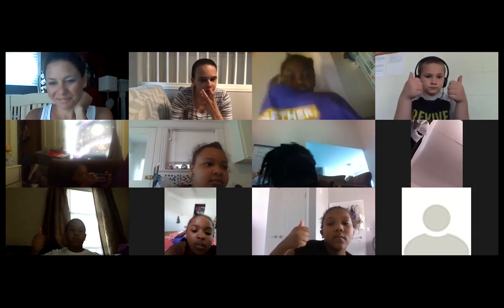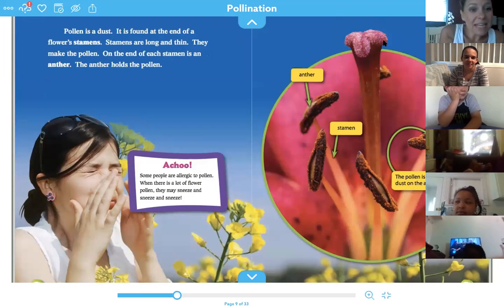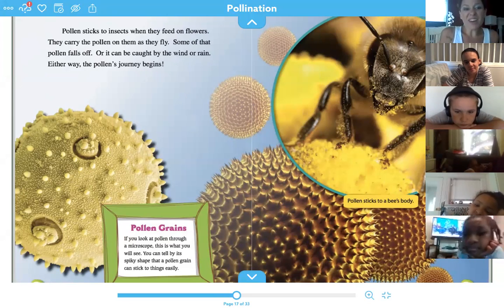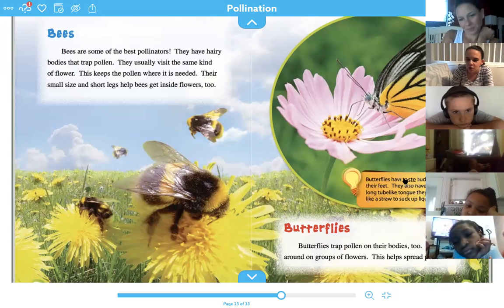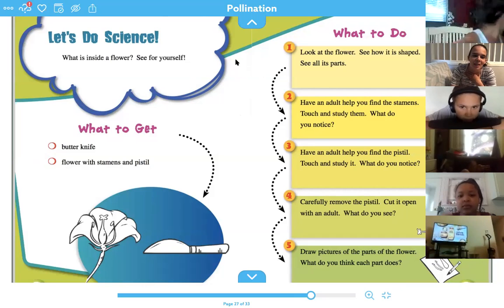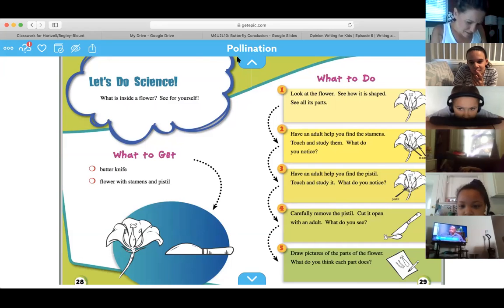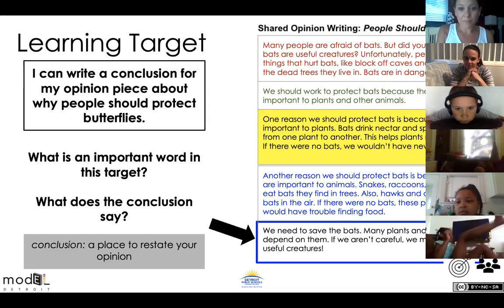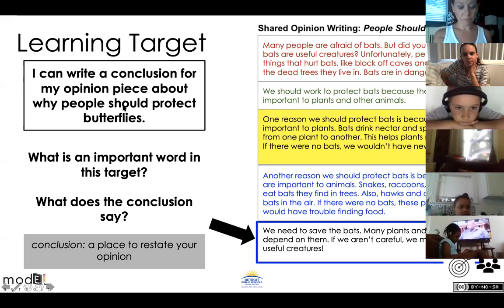Thursday, June 11th - ELA/Writing with Ms. D & Ms. D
Today you wrap up your LAST WRITING ASSIGNMENT OF SECOND GRADE! You are all so smart!

xoxo
Ms D & Ms D